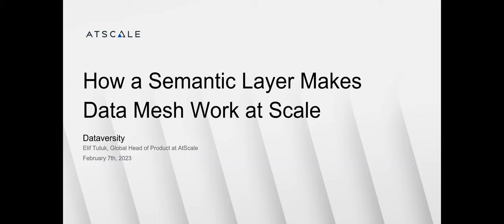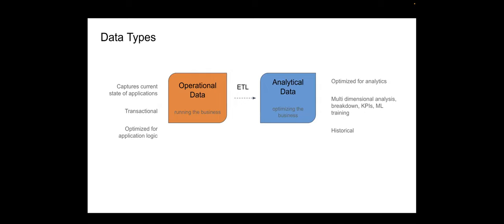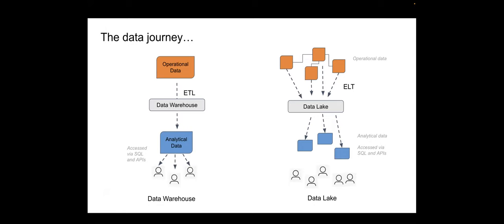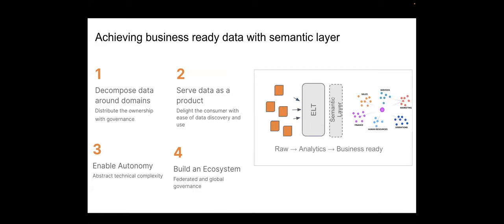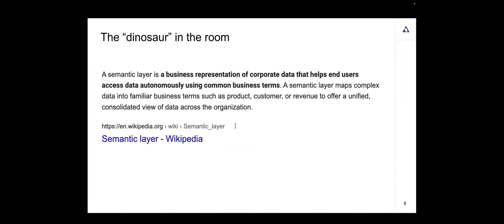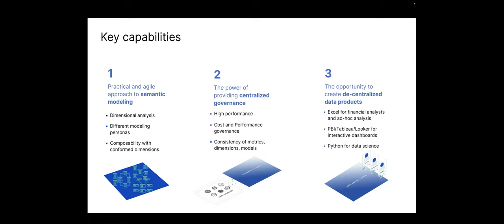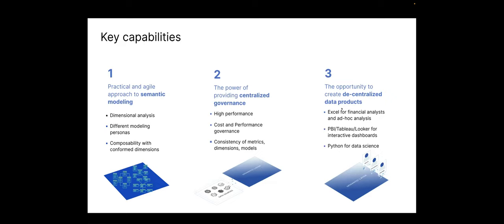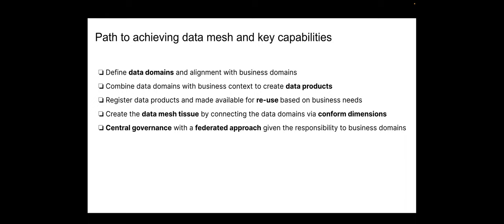How a Semantic Layer Makes Data Mesh Work At Scale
Data Mesh is a trending approach to building a decentralized data architecture by leveraging a domain-oriented, self-service design. However, the pure definition of Data Mesh lacks a center of excellence or central data team and doesn’t address the need for a common approach for sharing data products across teams. The semantic layer is emerging as a key component to supporting a Hub and Spoke style of organizing data teams by introducing data model sharing, collaboration, and distributed ownership controls.

This session will explain how data teams can define common models and definitions with a semantic layer to decentralize analytics product creation using a Hub and Spoke architecture.

Attend this session to learn about:

- The role of a Data Mesh in the modern cloud architecture.
- How a semantic layer can serve as the binding agent to support decentralization.
- How to drive self service with consistency and control.